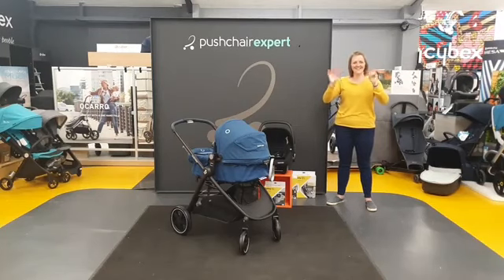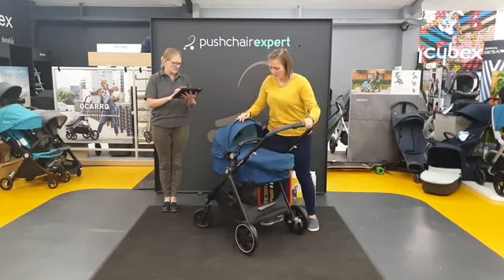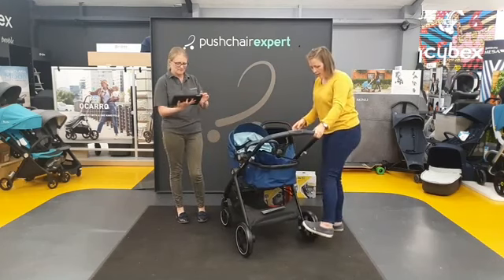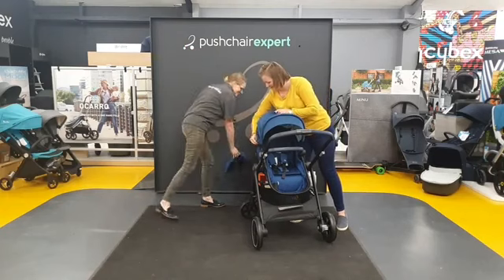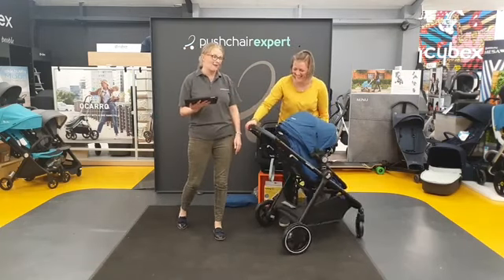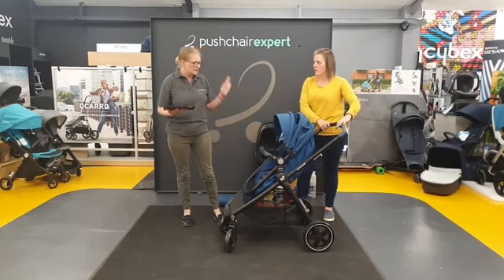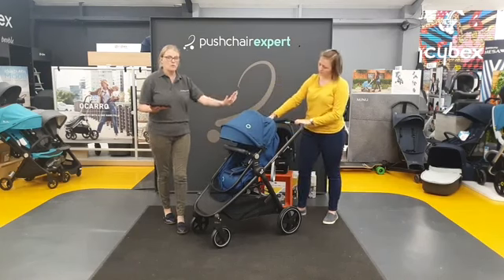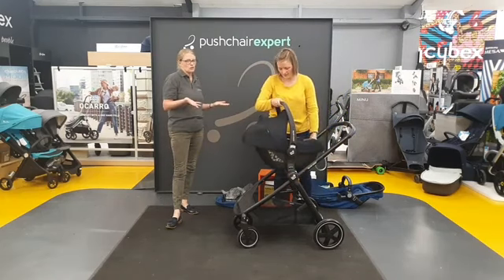Pushchair Expert Live - Maxi-Cosi Zelia 2020 and Maxi-Cosi Tinca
Jo and Kirsty are taking a close look at the new 2020 Maxi Cosi Zelia and i-Size Tinca.